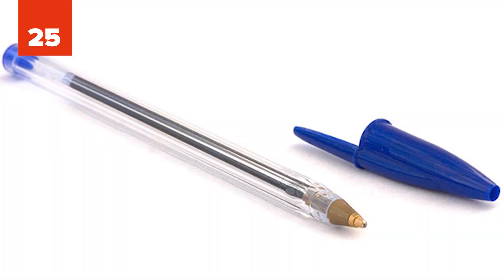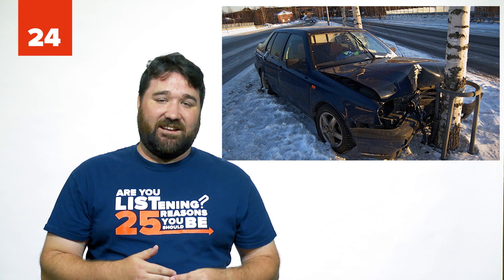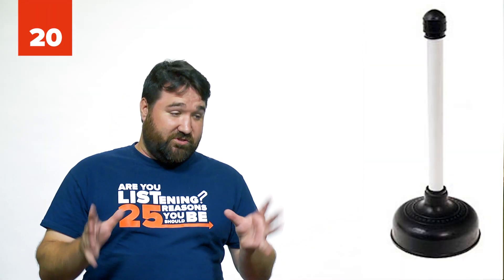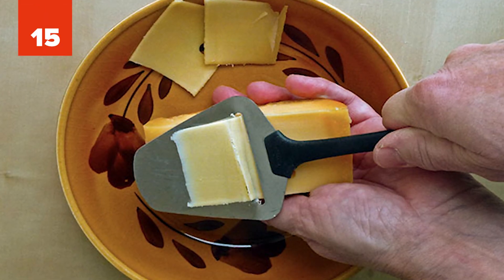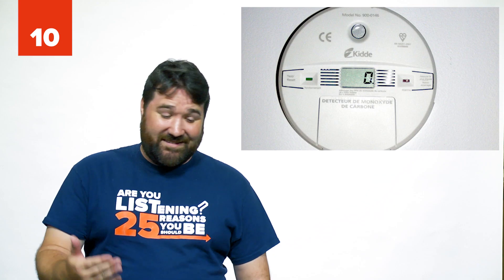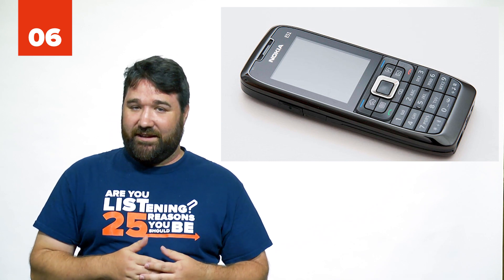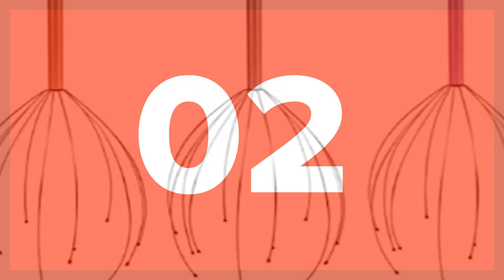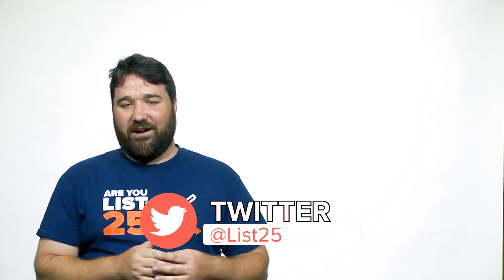25 Cheap And Useful Things That Nobody Ever Has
Cheap and useful, those are two words that everyone loves. The problem is that we often think of useful things as being expensive. Okay, maybe not consciously, but certainly subconsciously.

 Although many of our problems can be solved with homemade hacks, cheap gadgets, and some creative improvising if we need something done our first impulse is to go and buy the product (usually expensive) that fills that particular need.

Of course these days we have the internet so it's much easier to just search around on forums for some sort of hack, but that doesn't change the fact that we still tend to be poor planners and improvisers. And that's what this list is about. It's about planning ahead. That immigration form on the airplane? You'll be the one with the pen while everyone else is asking the flight attendants.

Car battery died? You've got the jumper cables. Need to open something up? You've got the pocket knife. Now don't get us wrong. We're not suggesting that you go out and start hoarding stuff. Not at all.

We're just going to suggest some things that are typically dirt cheap and will give you some bang for your buck with their usefulness. And you'll also probably get a lot of cool points from your friends for always being so well prepared. These are 25 cheap and useful things that nobody ever has.